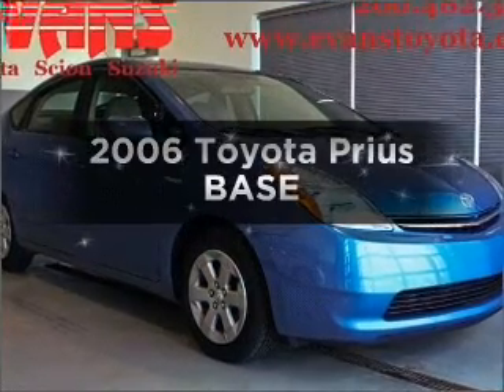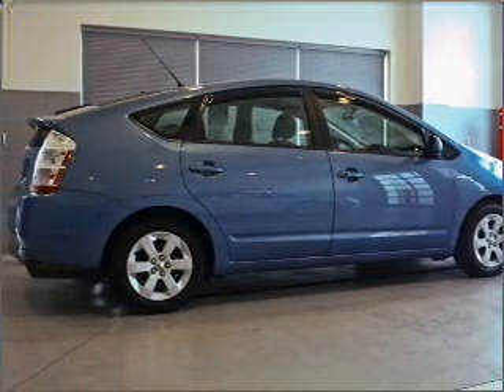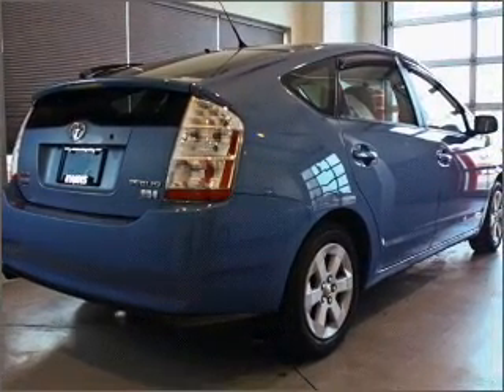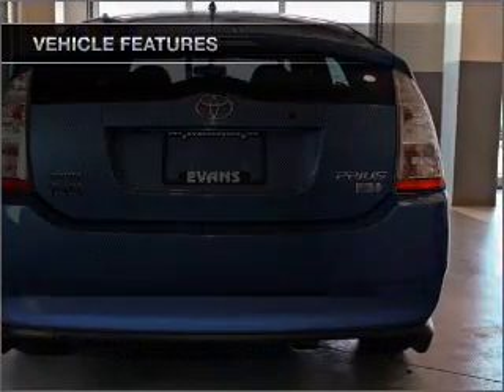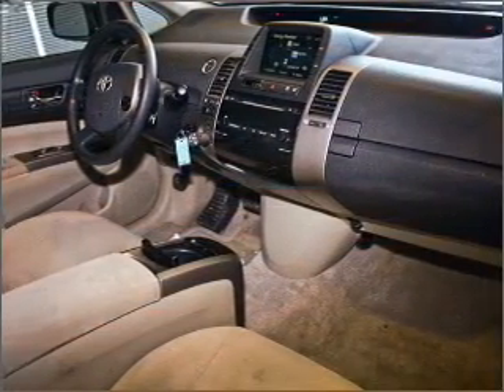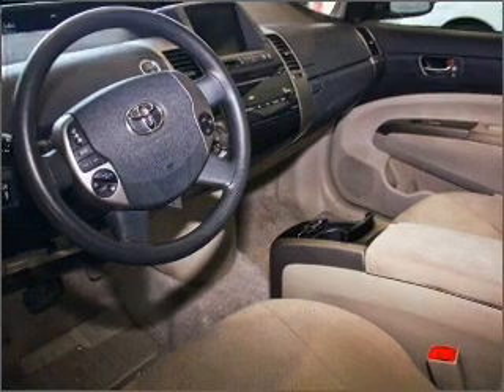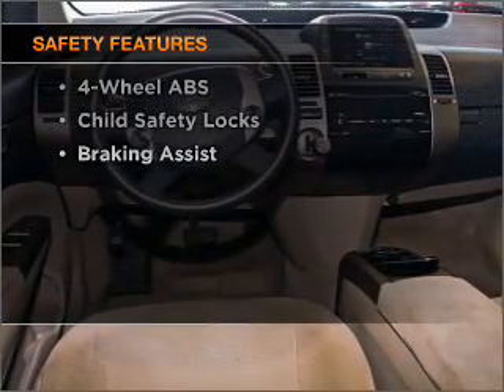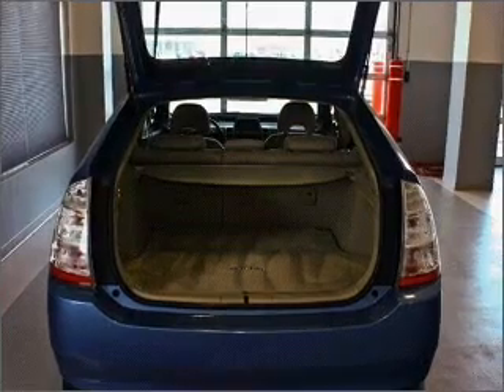2006 Toyota Prius - Fort Wayne IN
Year: 2006
Make: Toyota
Model: Prius
Trim: BASE
Engine: 1.5 liter inline 4 cylinder 16 valve
Transmission: Automatic CVT
Color: Seaside Pearl
Mileage: 89175
Address:
515 W Coliseum Blvd